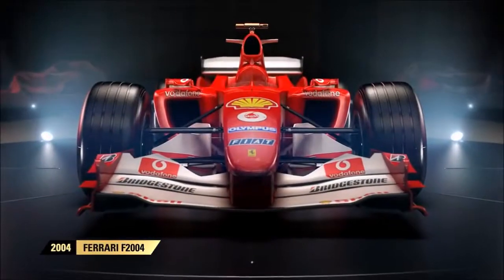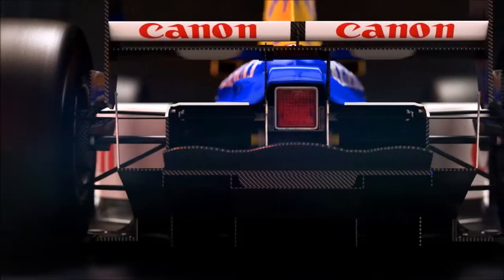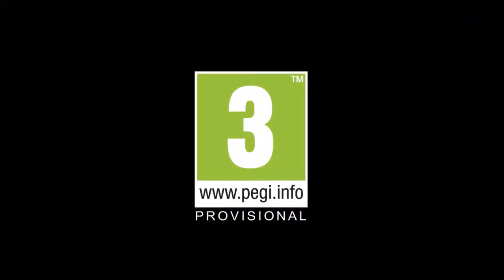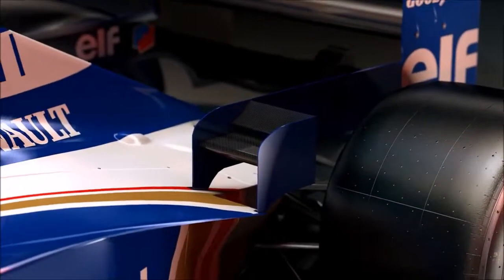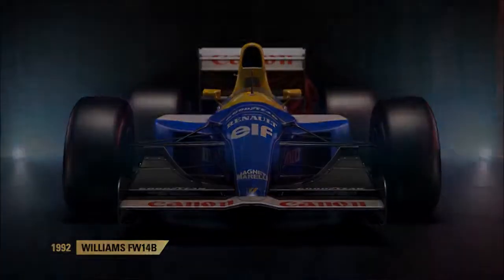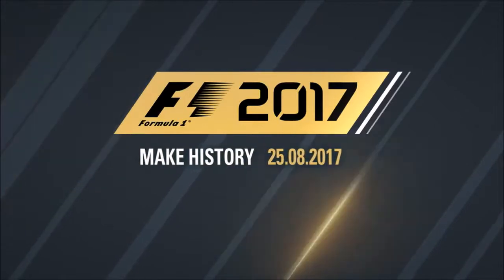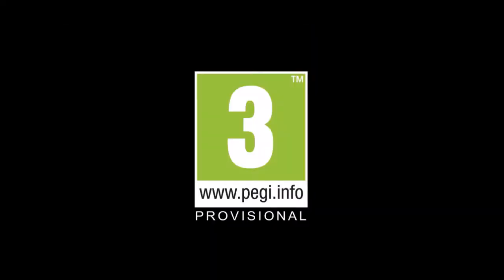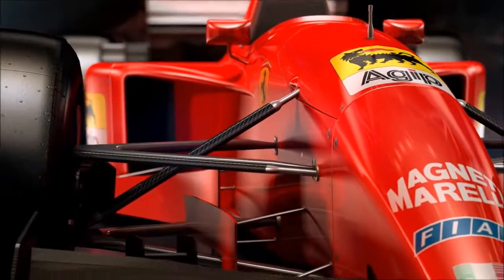F1 2017 News- Willams FW18 AND Cover Art REVEALED!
With F1 2017  around the corner we end Season 2 with this video .

As the months go by we get more News on F1 2017. this time a classic car and the cover art for F1 2017 has been announced . Here's what i think about it. Enjoy